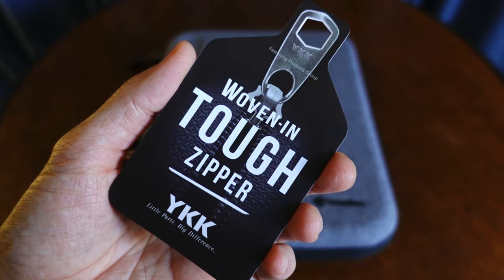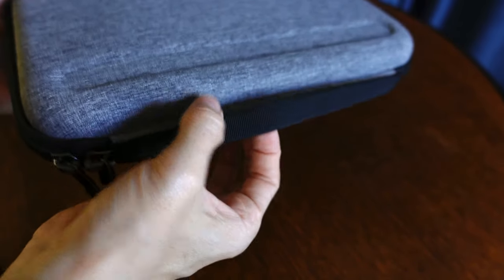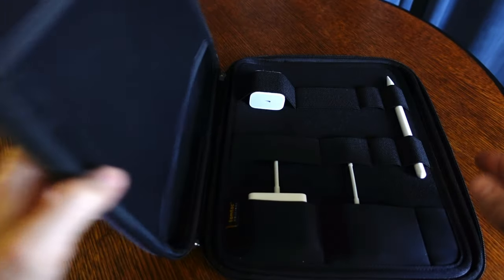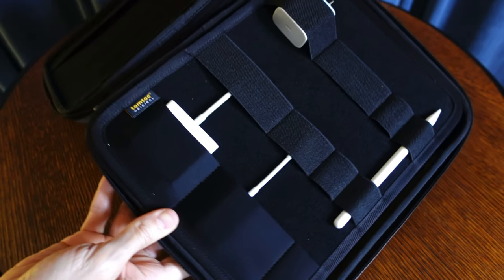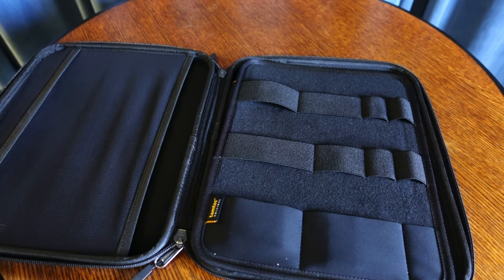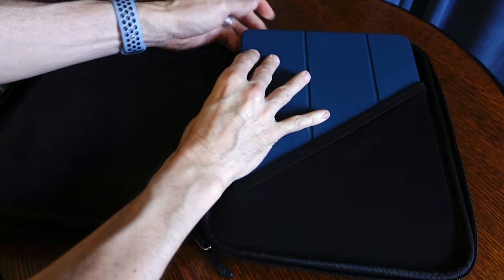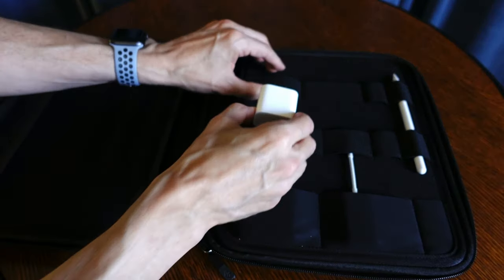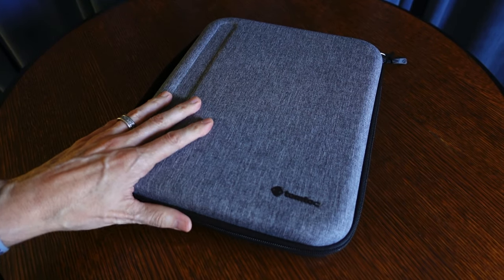My must have iPad Pro 12.9 travel & storage case!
The Tomtoc portfolio case is my MUST HAVE travel and storage case for the iPad Pro 12.9".